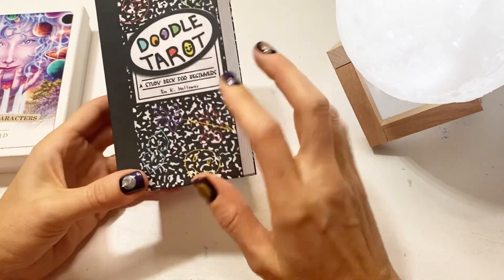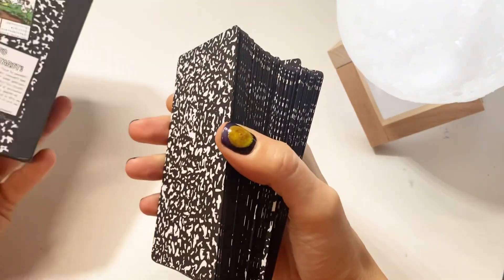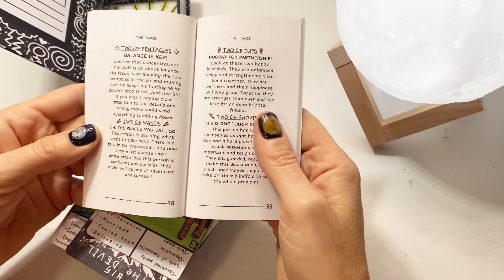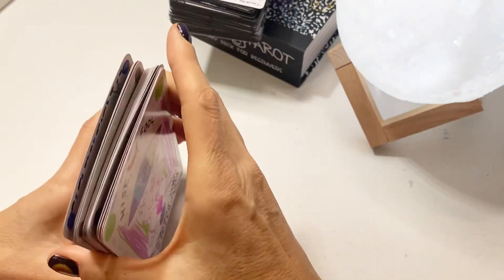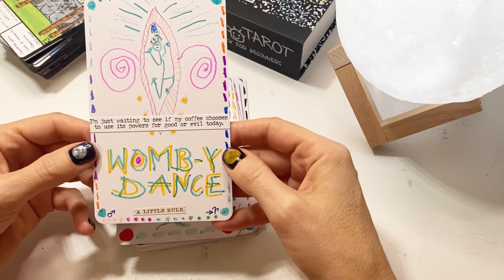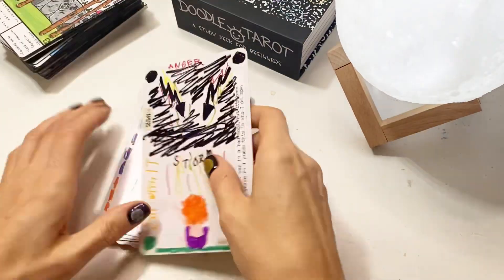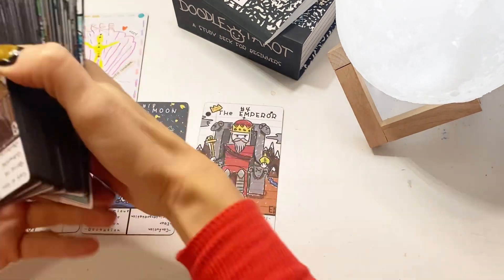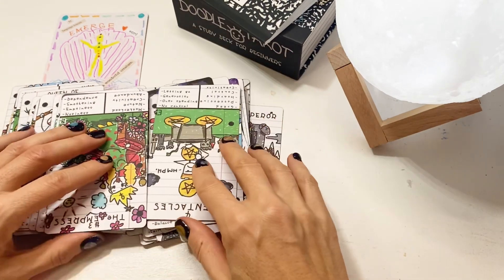Doodle tarot and my own “doodle”oracle :)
Creative Tarot Class- How to read multiple decks in one reading